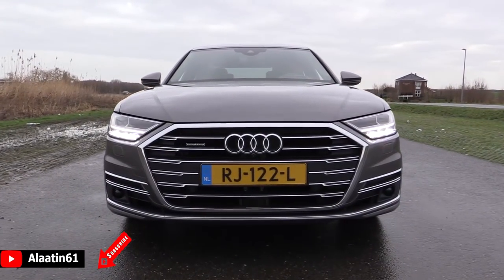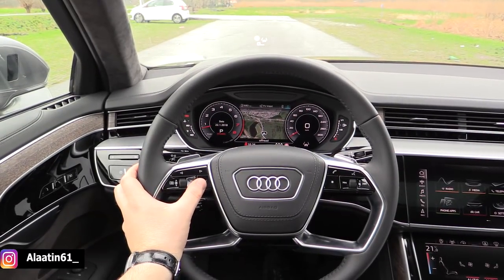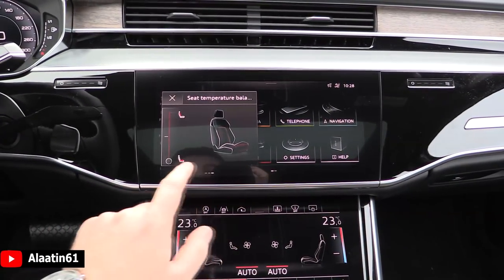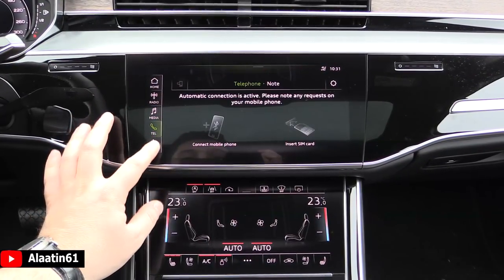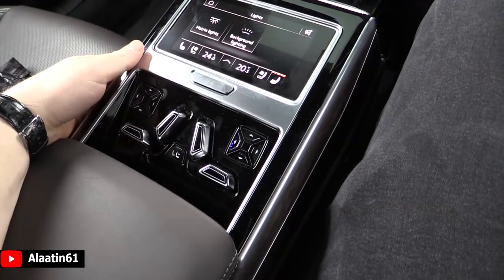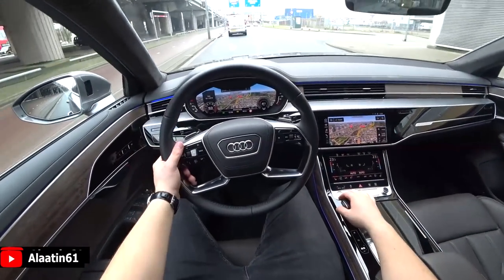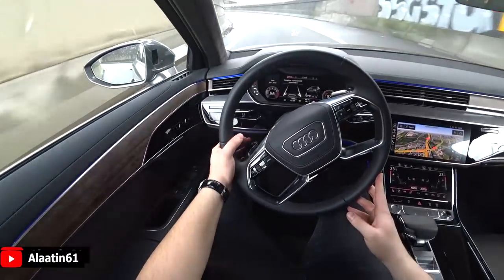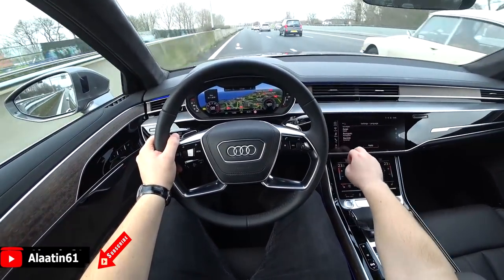Audi A8 2019 NEW FULL Drive Review Interior Exterior Infotainment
Welcome to Alaatin61! Here is the New 2019 Audi A8.